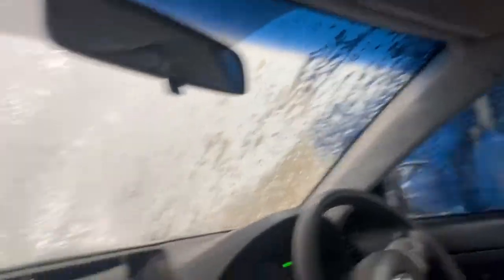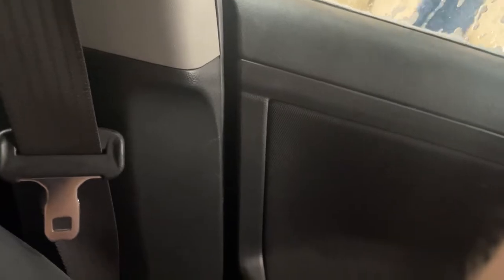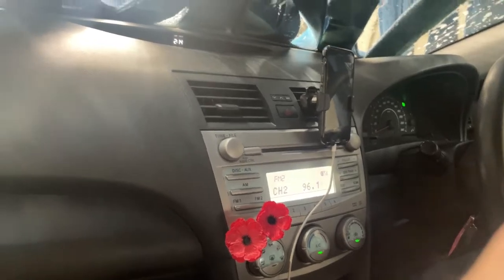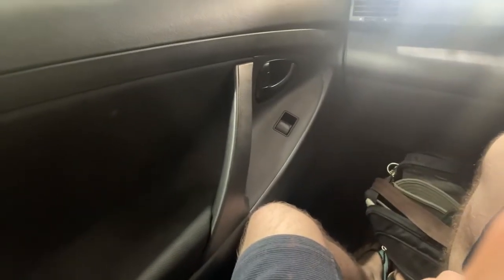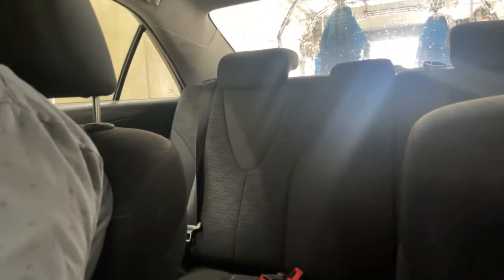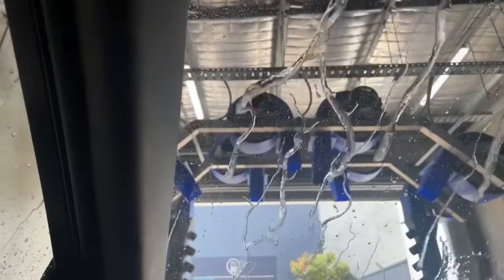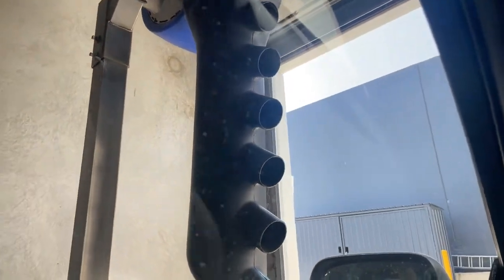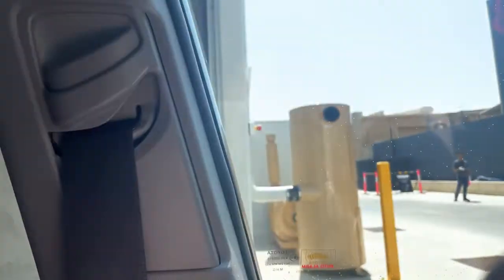Avw tunnel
The tunnel did stop from someone not loading the car properly